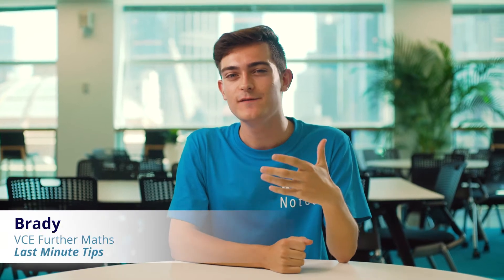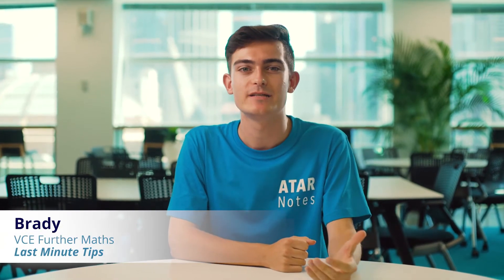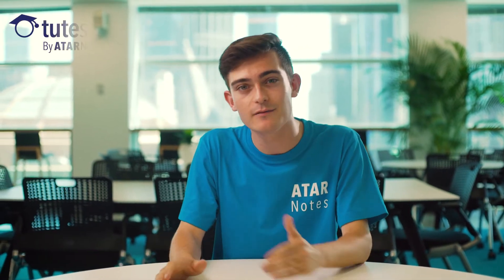VCE Further Maths | Last Minute Tips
Revision videos for VCE Further Maths Units 3&4. This series includes:

- Studying Further Maths
- Top study tips for Further Maths
- Types of data
- Regression lines
- Recursion and time series
- Compound interest
- Depreciation
- Annuities and perpetuities
- Exam preparation
- Last-minute exam tips for Further Maths